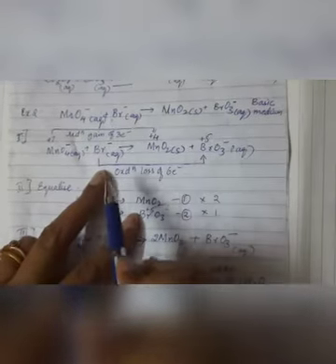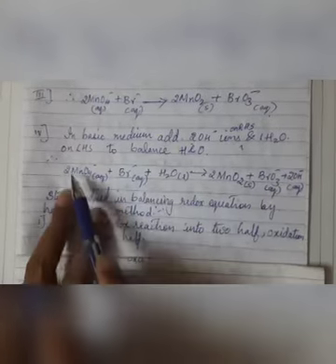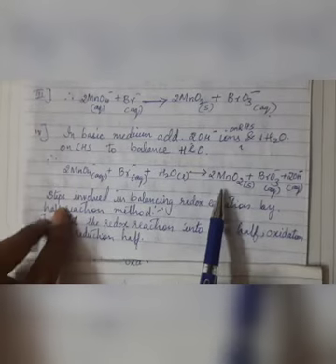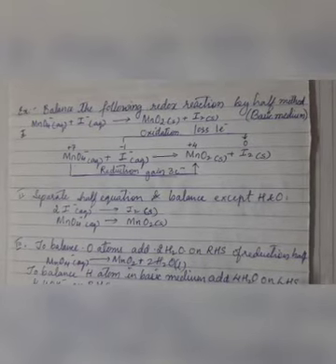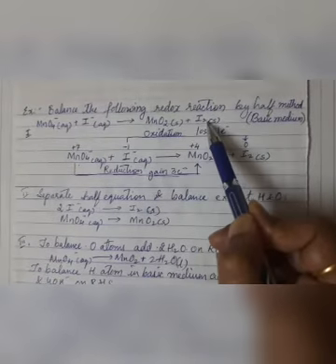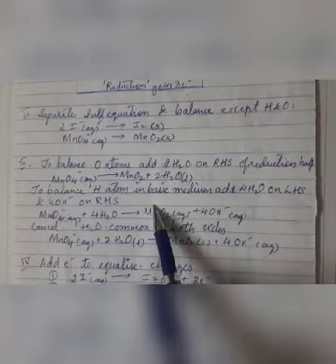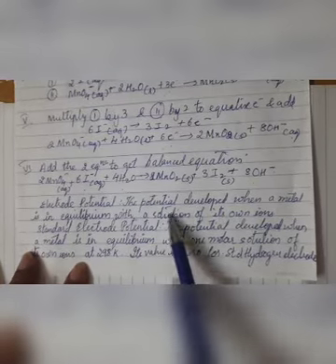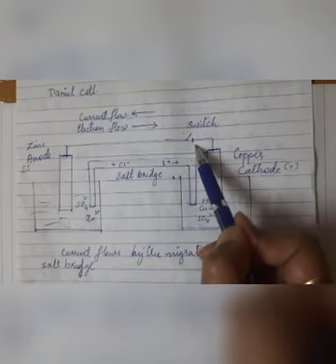Redox Reactions part5/PUC1/class11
balancing redox reactions by oxidation number method and half reaction method